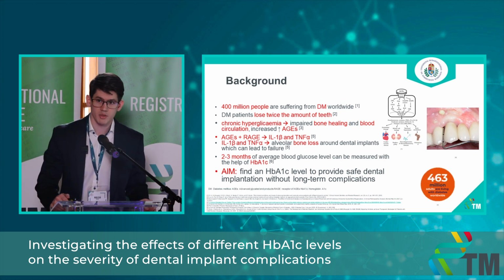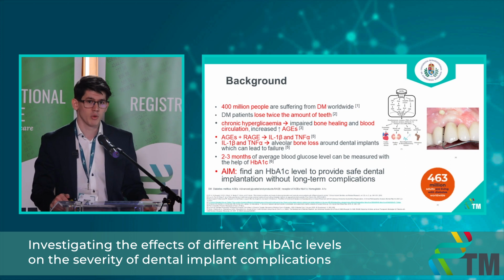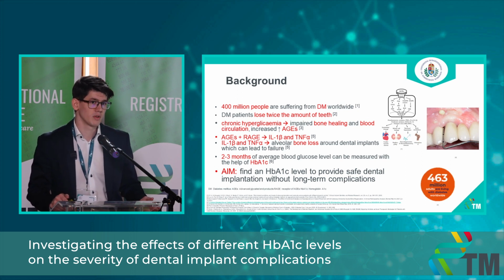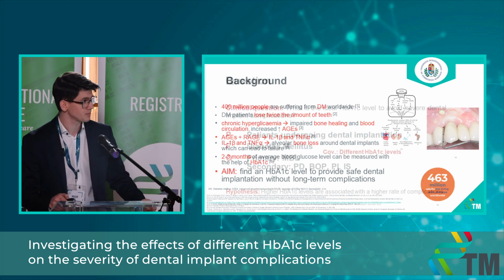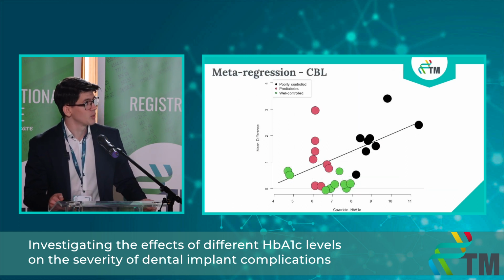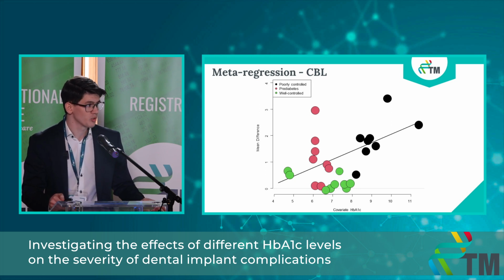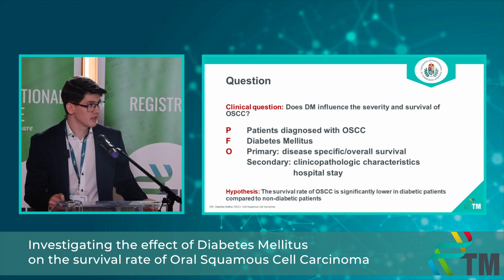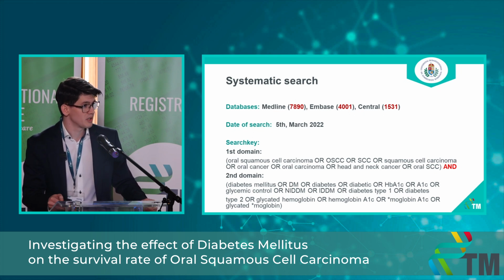Progress Report II - Bulcsú Bencze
Investigating the effects of HbA1C levels on the incidence rate of implant complications
6-month Progress Report of the PhD students of the Centre for Translational Medicine, Semmelweis University.
I have been working at Semmelweis University Department of Prosthodontics as a resident since September 2021. In my clinical career, I am interested in implantology and implant prosthodontics, digital dentistry, and esthetic dentistry. My first research topic is about investigating the relationship between dental implant complications and glycemic control. I would like to continue my research on the same topic, mainly focusing on diabetes mellitus and its oral complications. I would like to study the topic of digital dentistry as well, since It is a highly researched area thanks to the development of additive manufacturing and its advantages for prosthetic dentistry. I hope that I will be able to provide scientific evidence to promote novel digital technologies to provide high-quality, timely, and cost-effective dental care to our patients.